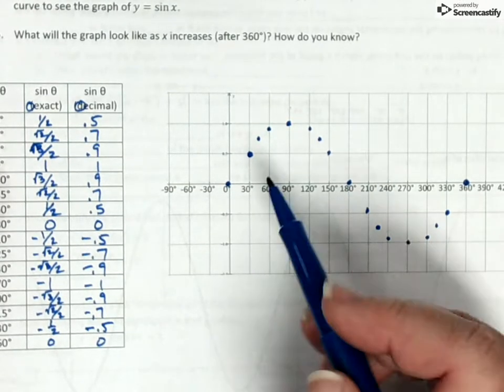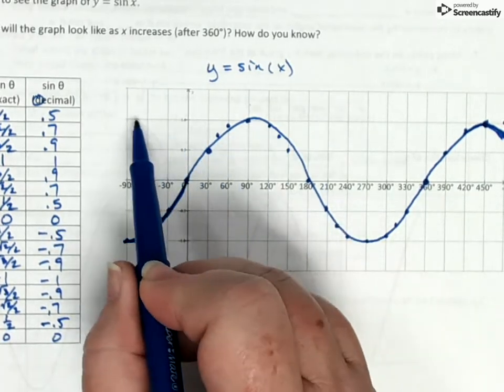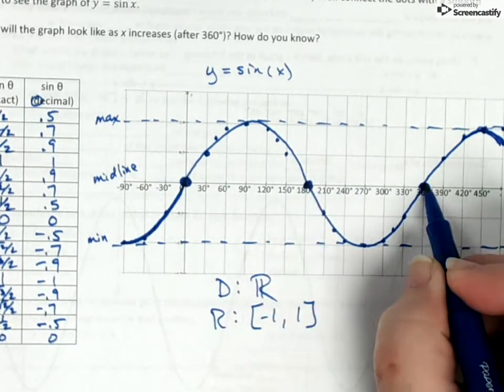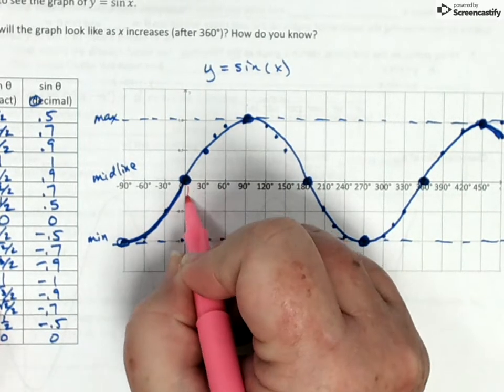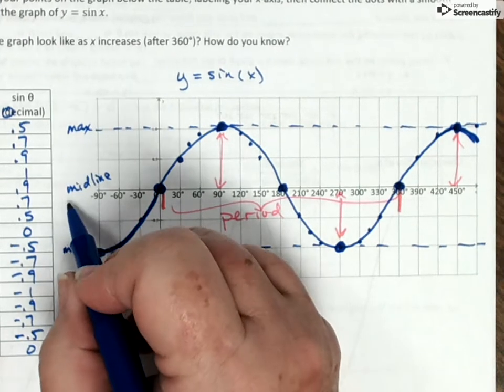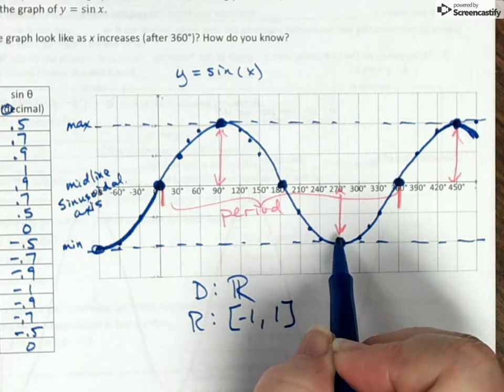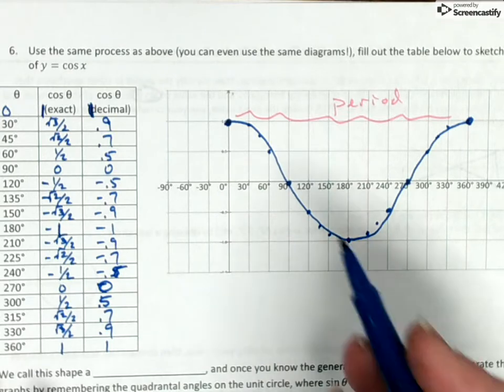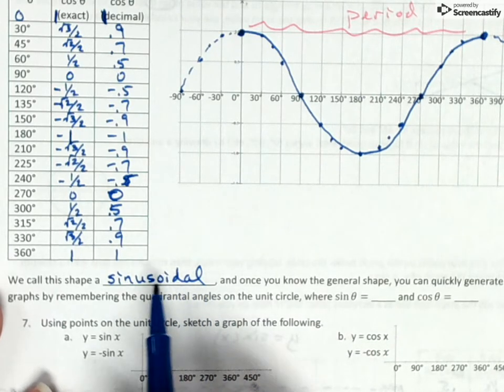Section 6 4 Graphing Sine and Cosine Part 1